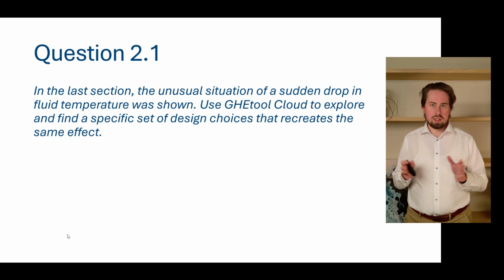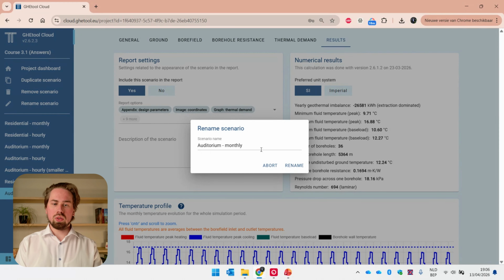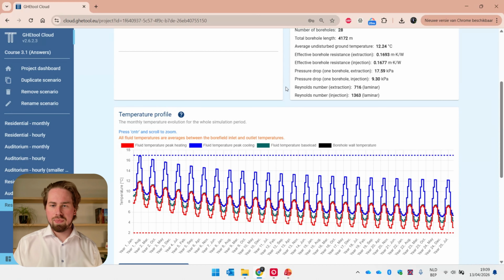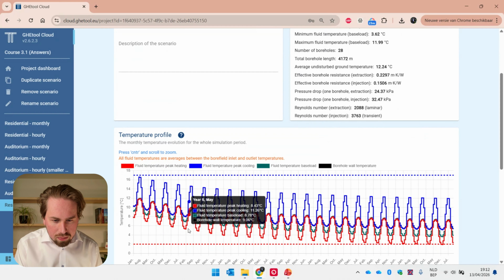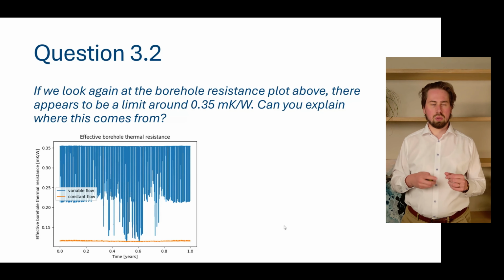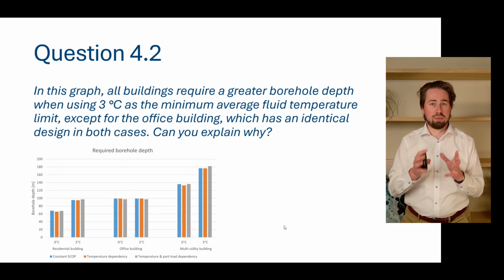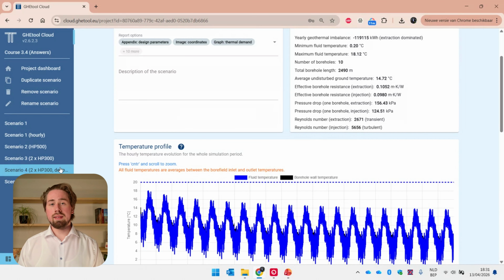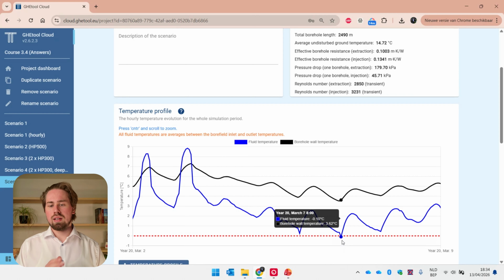Part 3: Answers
This video contains the solutions to the questions throughout the different chapters of part 3 of the course. It is highly encouraged that you try to answer them yourself before watching this video.